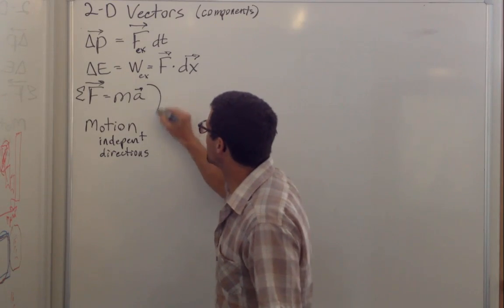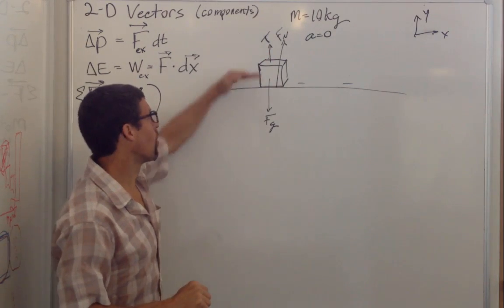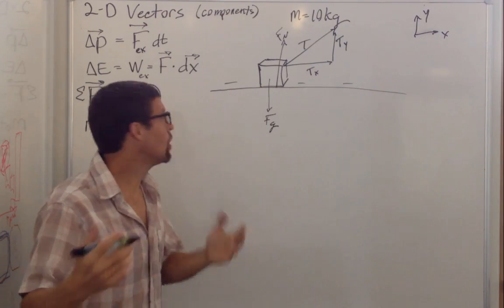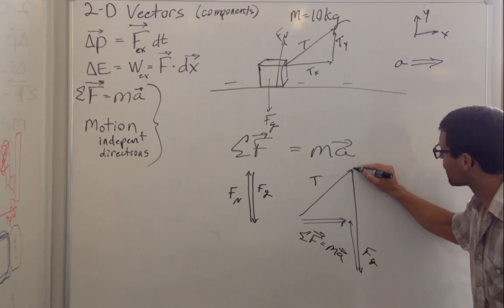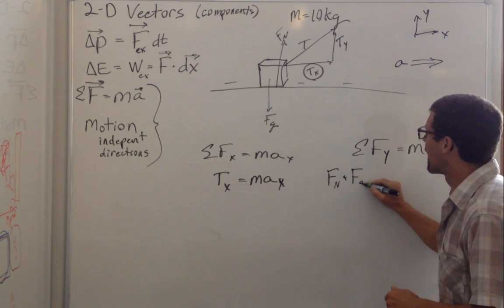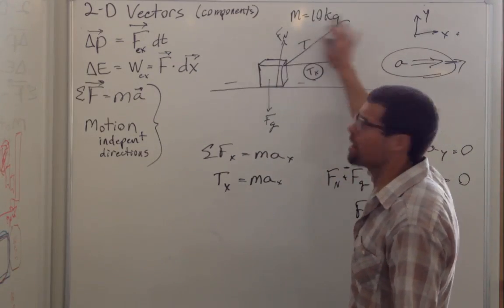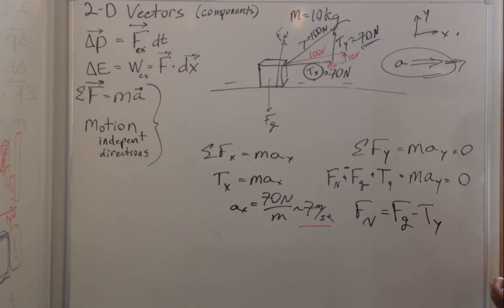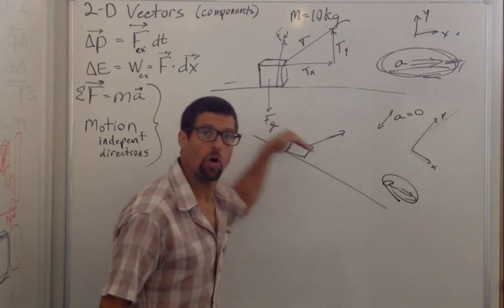2D Forces Intro, Schwartz, Cal Poly Physics